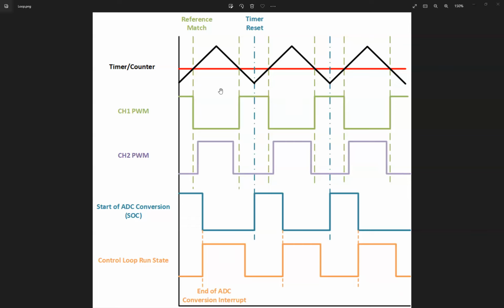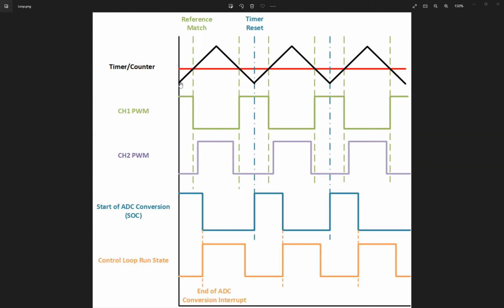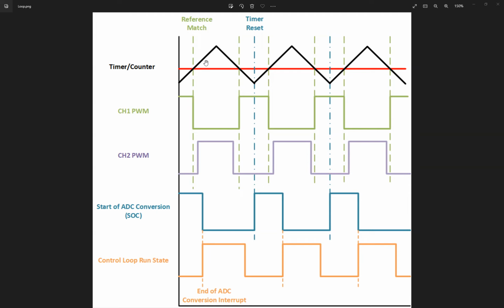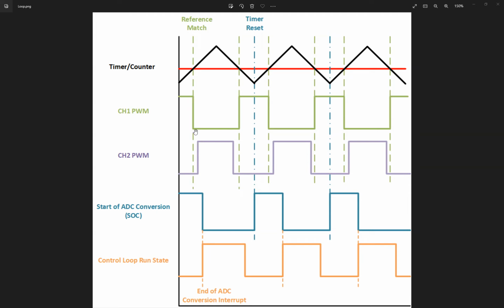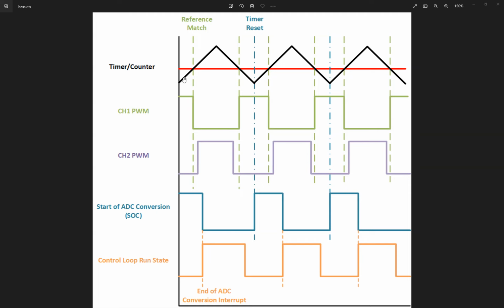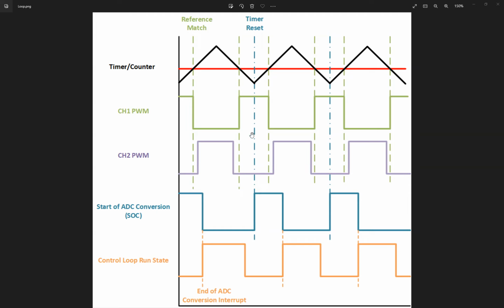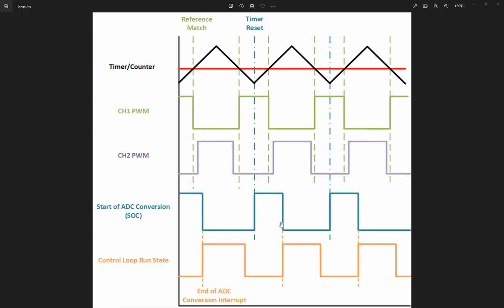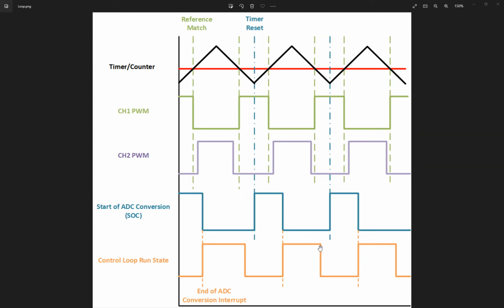Basic Workflow Description for CPE-3PH Example